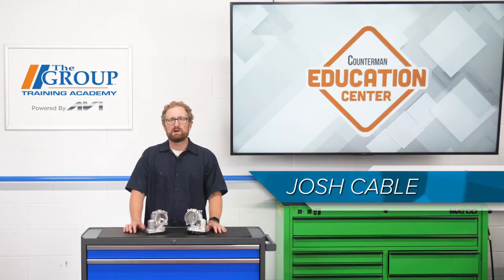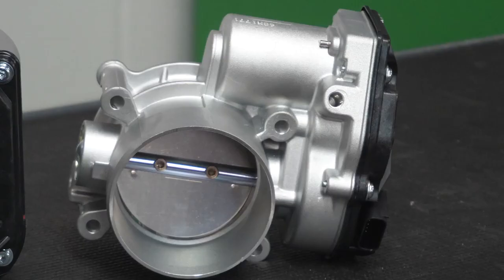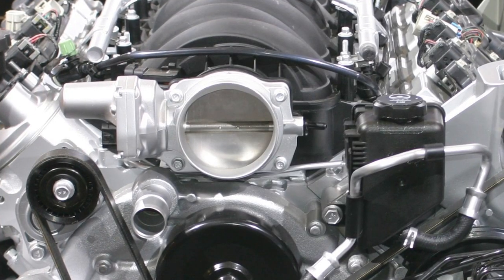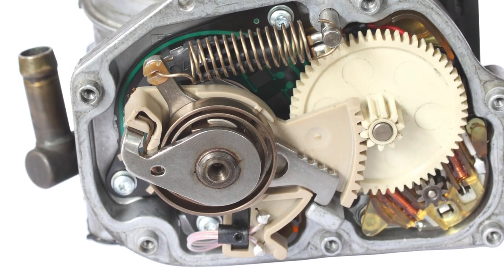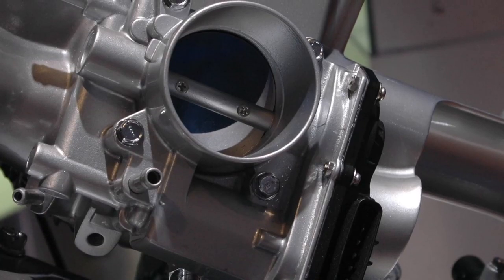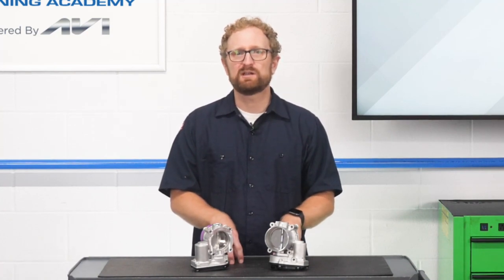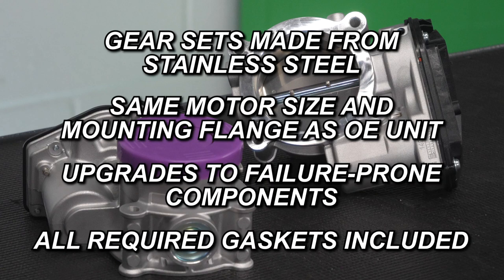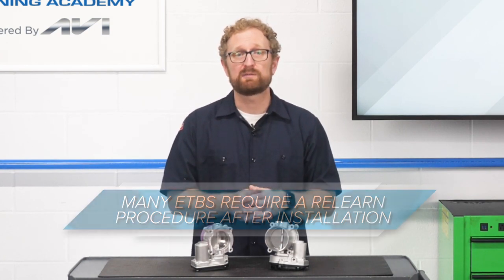Understanding Electronic Throttle Bodies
Since the early 2000s, adoption of electronic throttle bodies has been steadily rising, and today they’re installed on nearly every new vehicle when they roll off the assembly line.